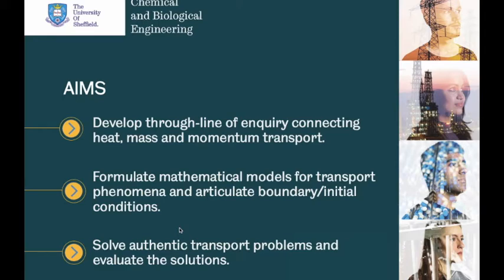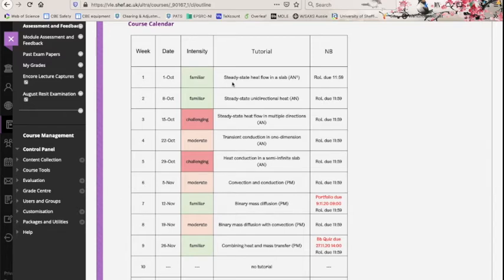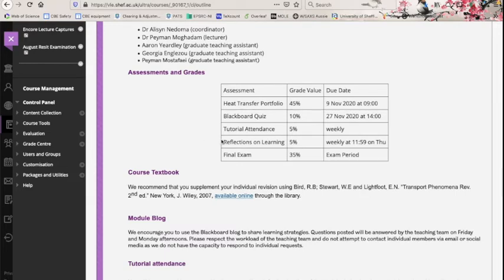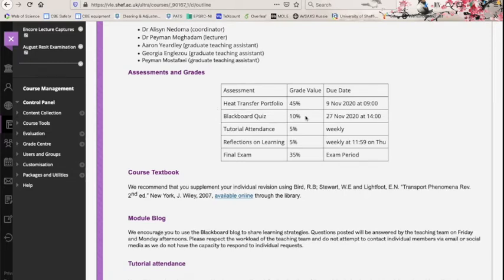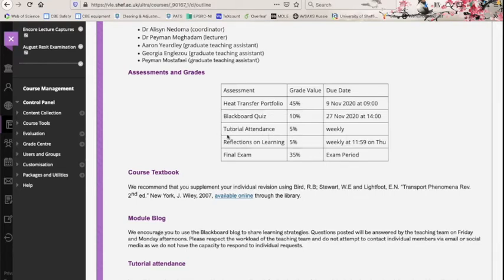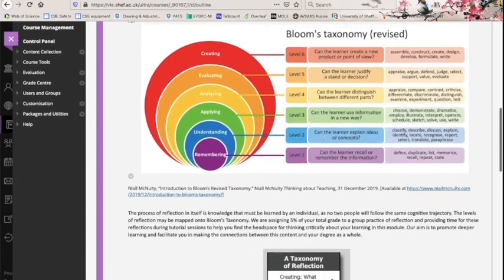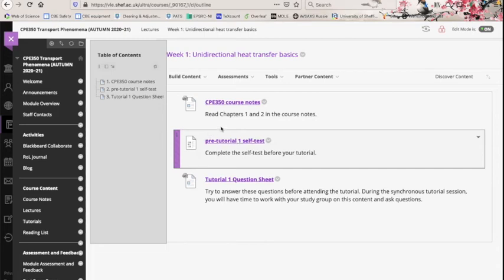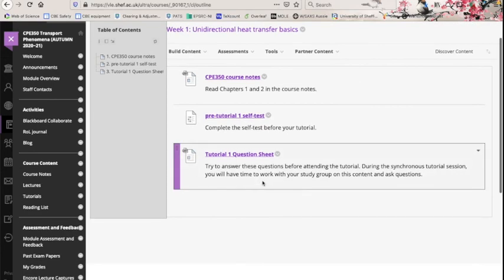CPE350 Introduction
This video introduces the CPE350 Transport Phenomena module for year-3 chemical engineers at The University of Sheffield. The introduction summarizes the module aims, assessments and briefly tours the Blackboard website.